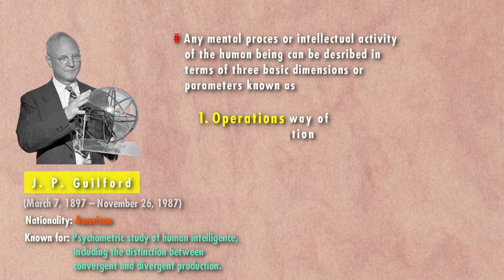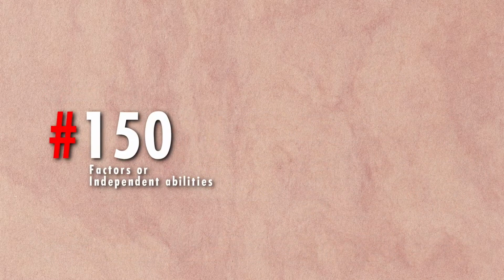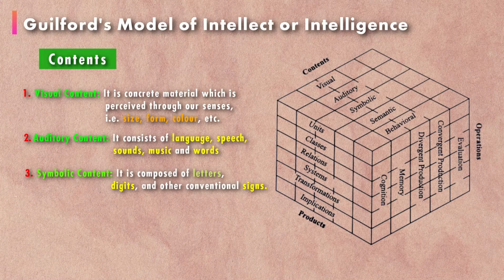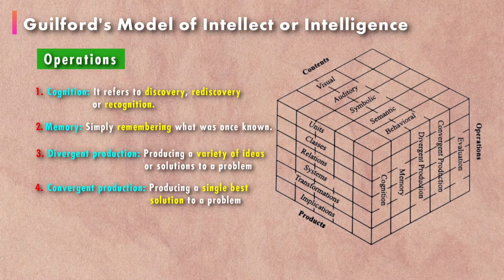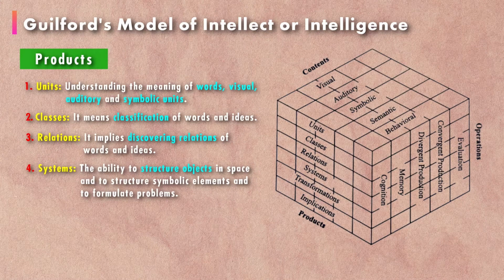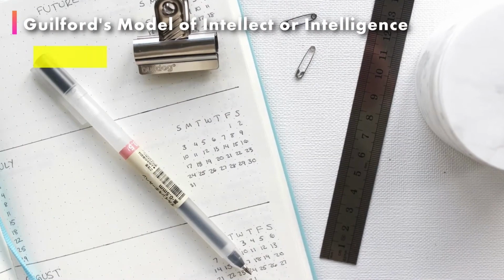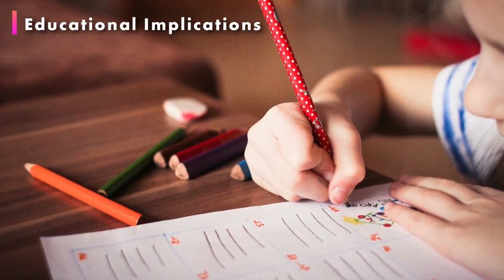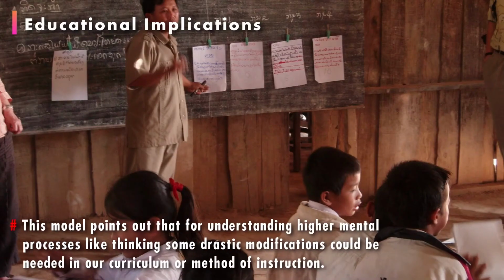3D Intelligence Model